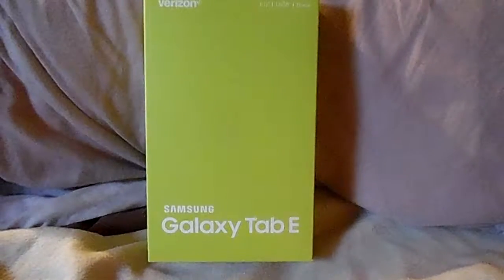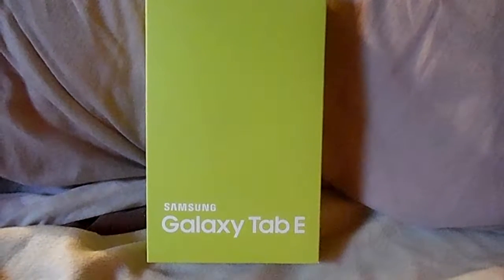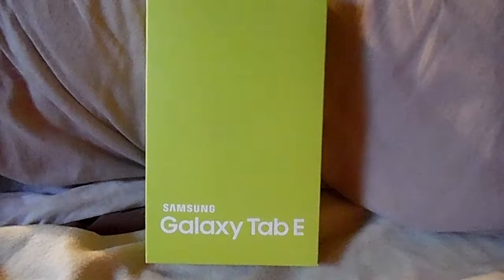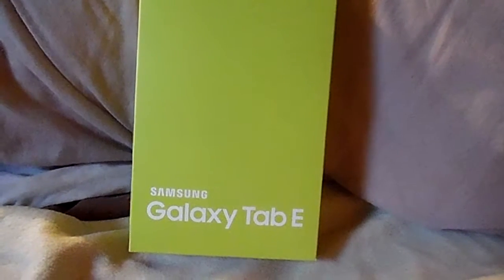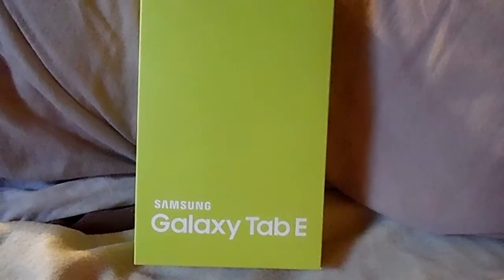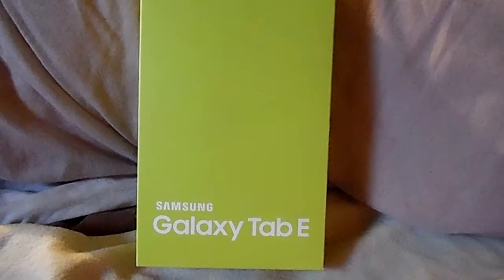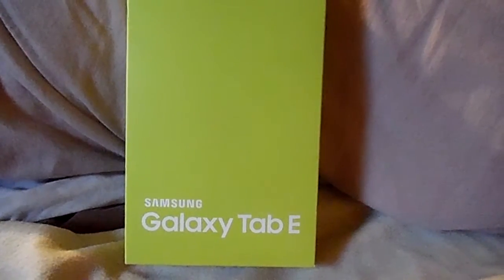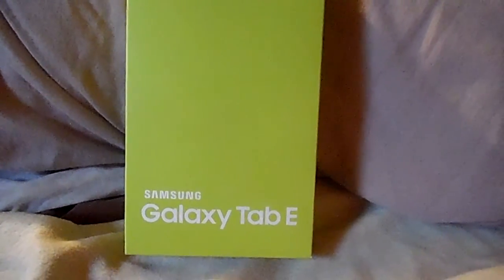Samsung Galaxy tab E Verizon wireless Network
Smaller 7.0 android & Updated Software is the difference in The Samsung Galaxy tab A 16 G wifi That isn't on Verizon wireless Network without a contract or Postpaid better to pay the Deposit amount & get unlimited plan with prepaid wireless smartphone that has plans that sucks!